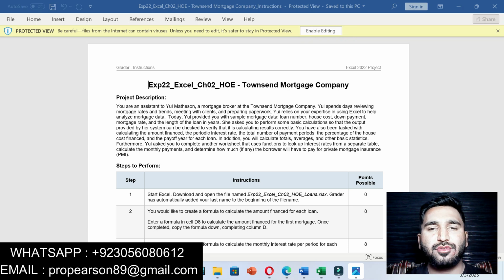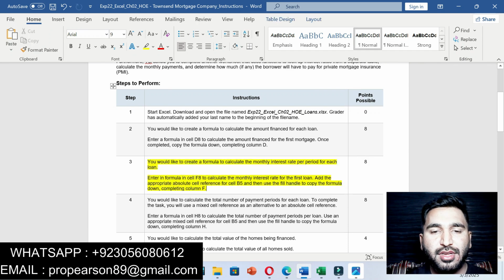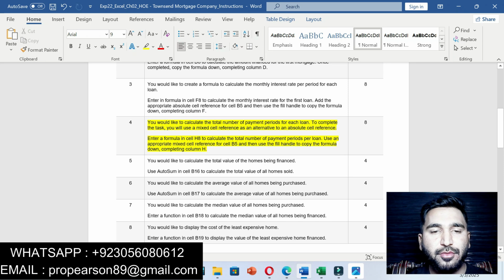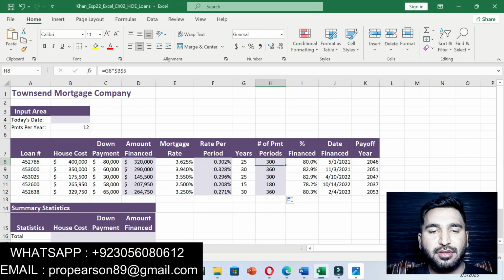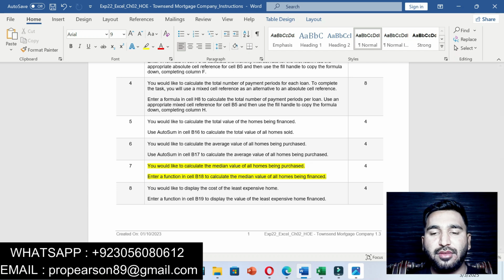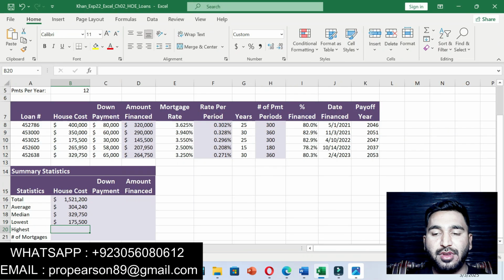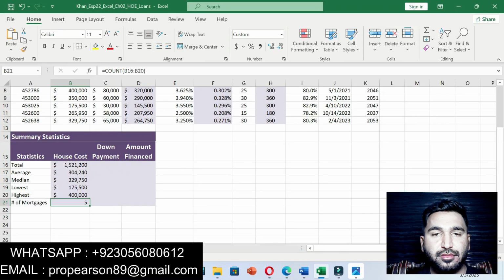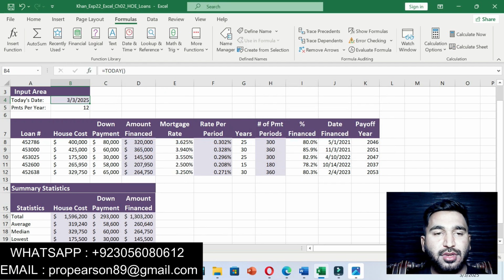Exp22_Excel_Ch02_HOE - Townsend Mortgage Company | Excel Chapter 2 Townsend Mortgage Company/100%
exp22_excel_ch02_hoetownsendmortgagecompany,exp22_excel_ch02_hoetownsendmortgagecompany,townsend,mortgage#exp22_excel_ch02_cumulative

Exp19_Access_Ch04_Cap - Foodies Forms and Reports 1.2

Word Module 8 SAM Project 1b